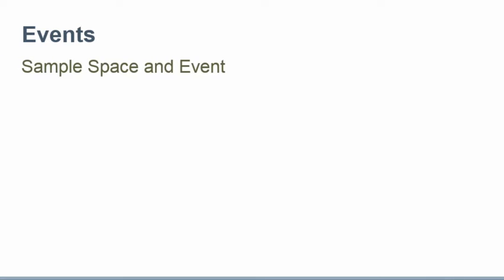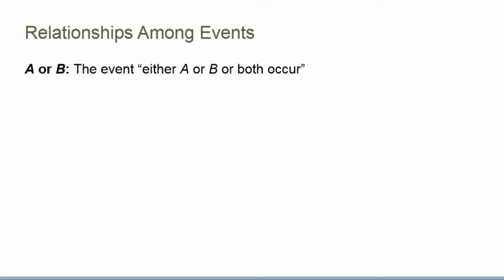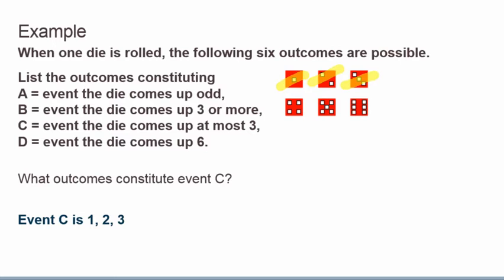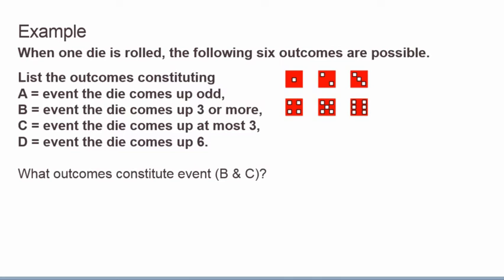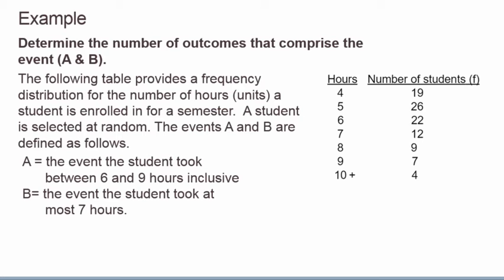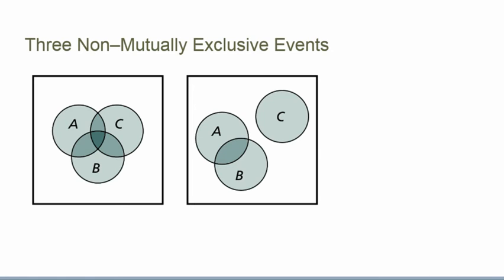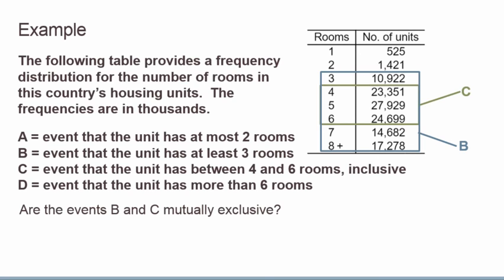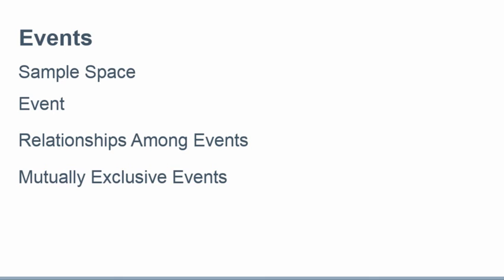Ch4 Sec2 Events